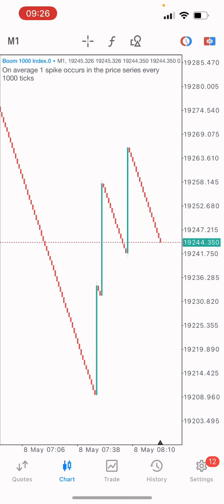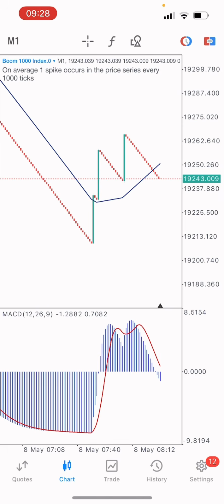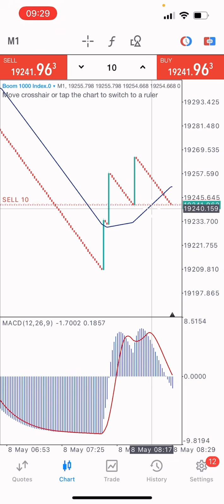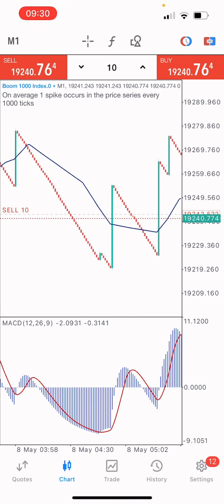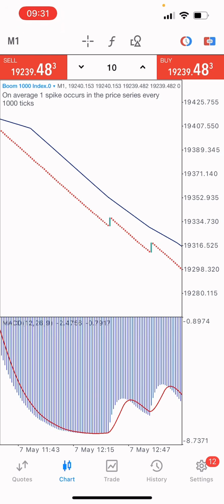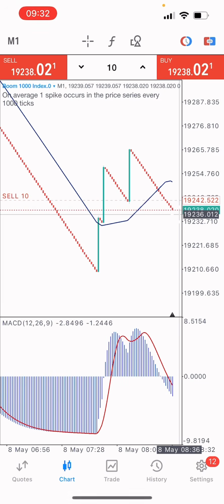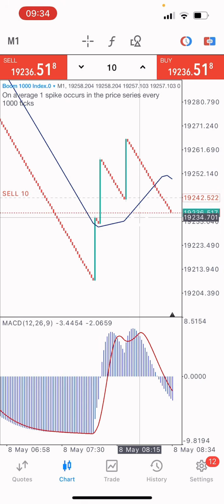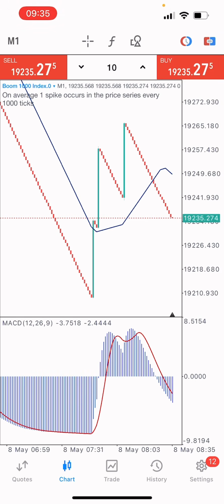This Boom 1000 index Trading Strategy can make 70$ in 6min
Boom 1000 scalping strategy

Create a trading account with the two Best Brokers👇

1. For Synthetic indices (crash & Boom, volatility)